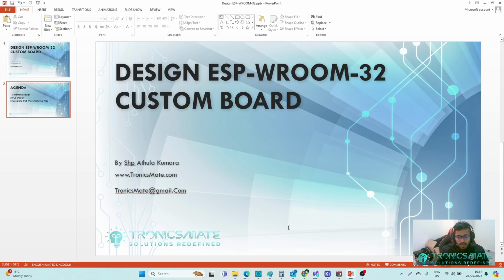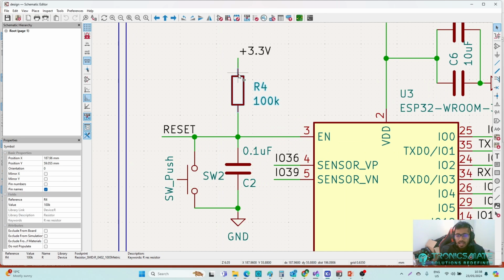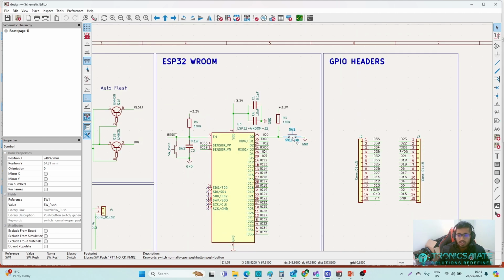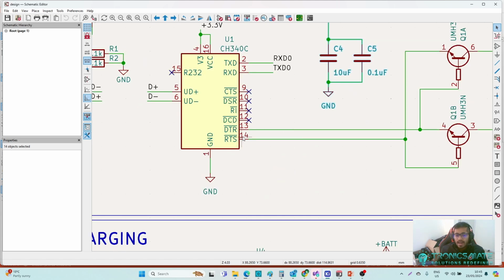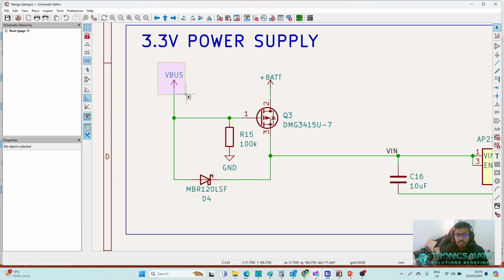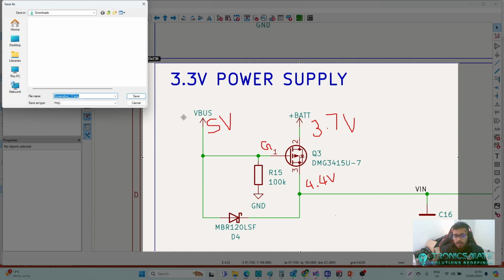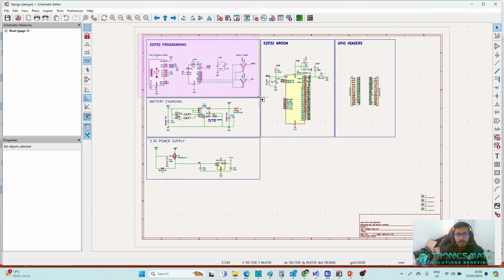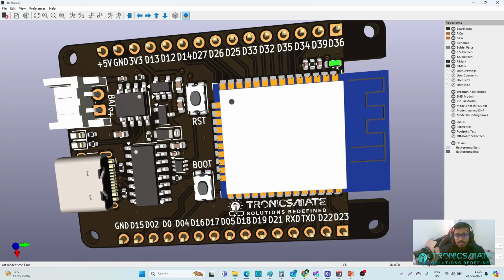ESP32 custom board design with schematic and manufacturing files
In this video, I am explaining design of a basic ESP32 PCB with programming battery charging. I have provided link to Gerber files & schematic with BOM in first comment.